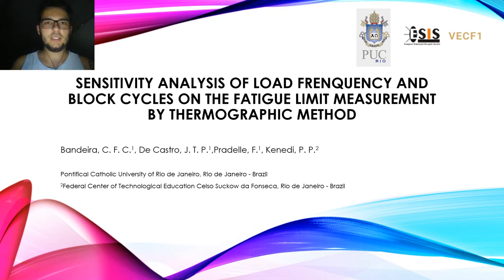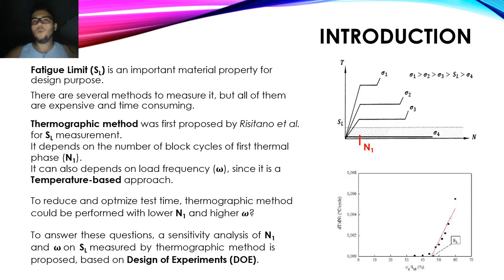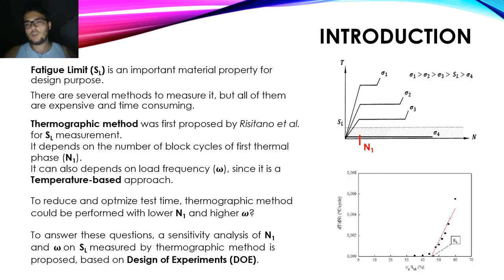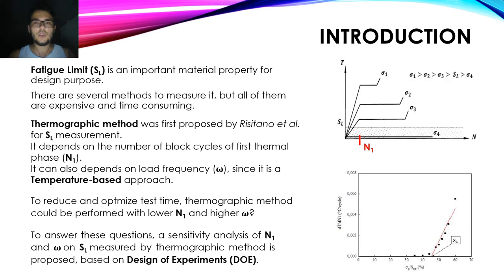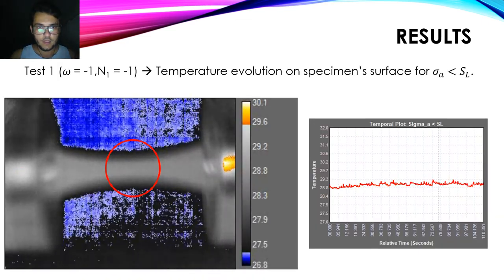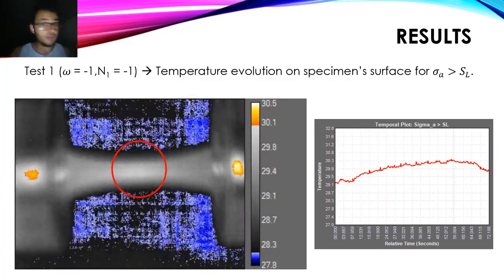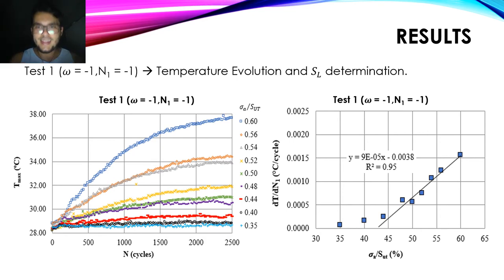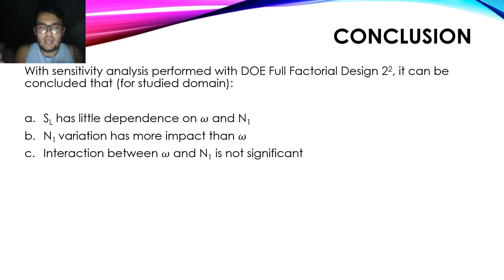Sensitivity Analysis of load frequency and BLOCK cycles on the fatigue limit measurement by ...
Sensitivity Analysis of load frequency and BLOCK cycles on the fatigue limit measurement by thermographic method
(C. F. C. Bandeira, J. T. P. De Castro, F. Pradelle, P. P. Kenedi)